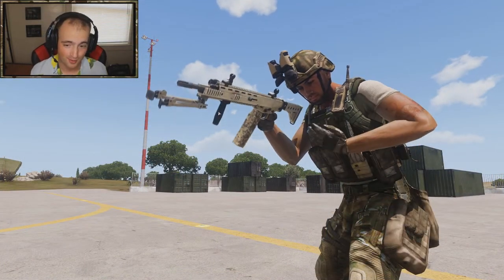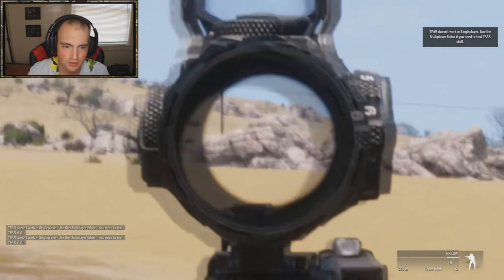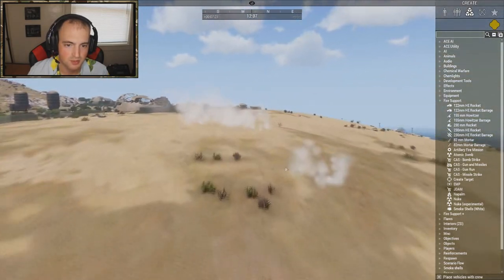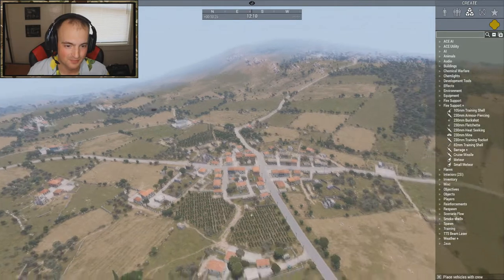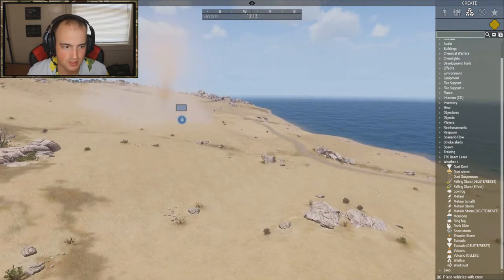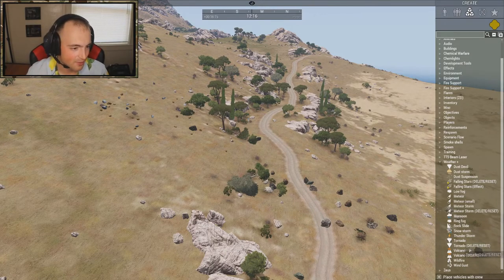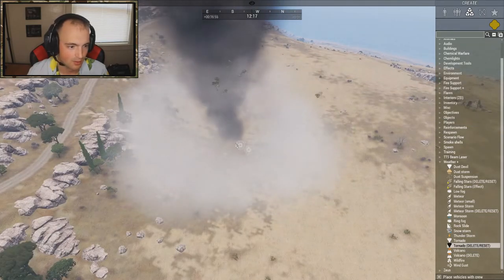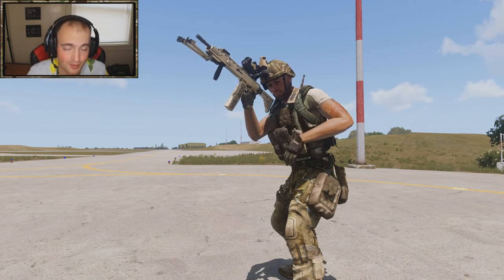Arma 3 Mod Review: Weather Plus/Fire Support Plus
Video Description: In this video I take a look at Steam User "Phenosi" and their work on Weather Plus and Fire Support Plus. STELLAR Mods that everyone should check out. I'm sure they are on multiple top 10 must have lists by now.

About the channel:
I am a Infantryman with several years of Arma and real-life tactical experience. I am not an expert in any way, but I know a thing or two and play with my clan several nights a week where I like to help future military, and regular joes refine tactical skills and have fun!